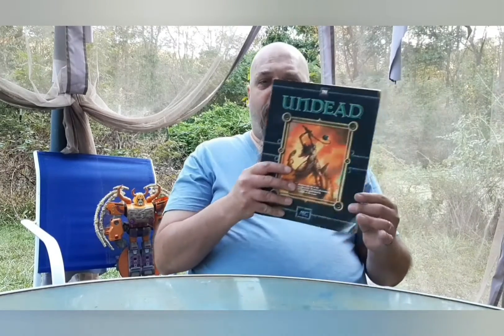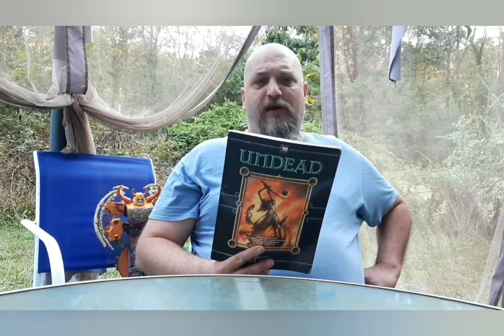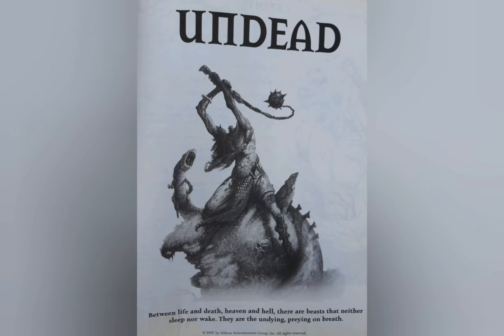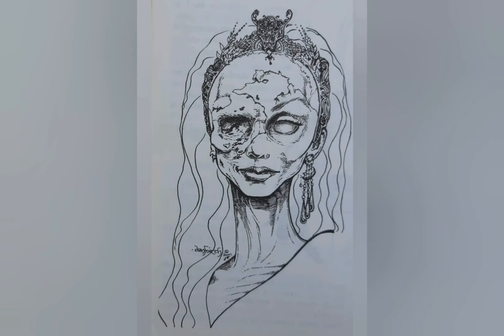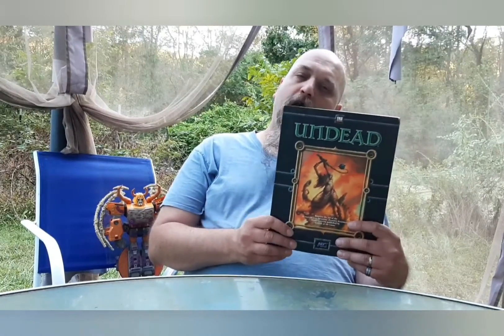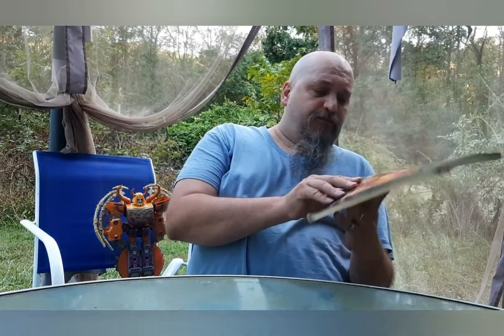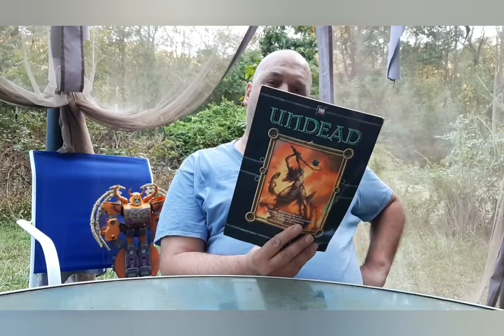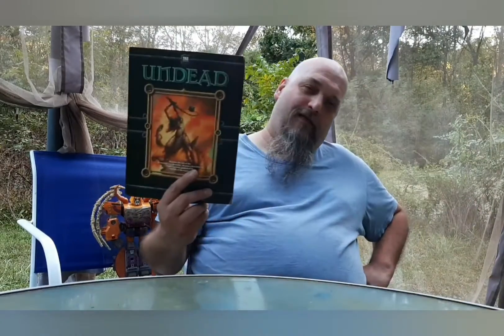Undead (For 3rd Edition Dungeons And Dragons)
This is my look at the Undead supplement book for 3rd edition Dungeons And Dragons.